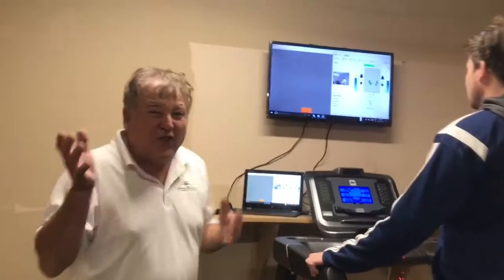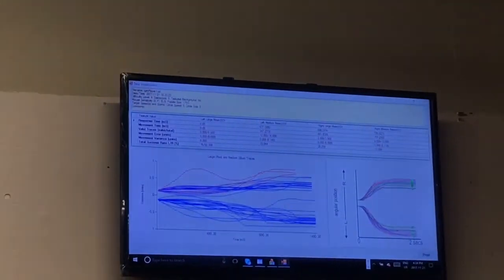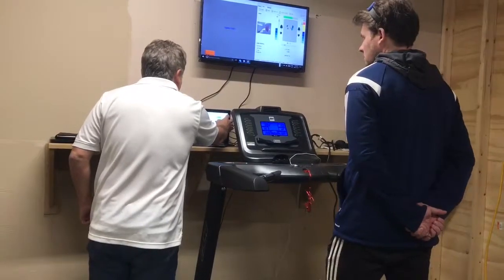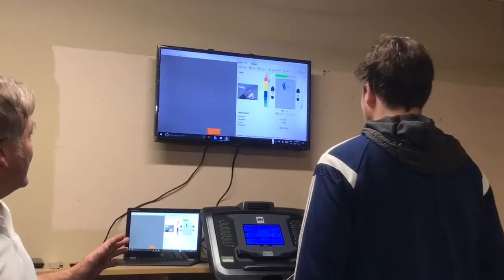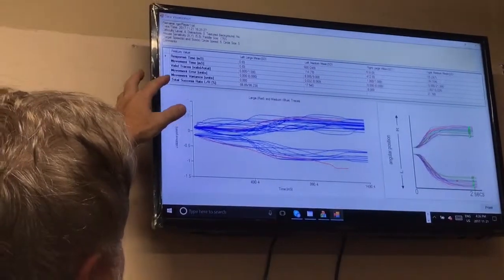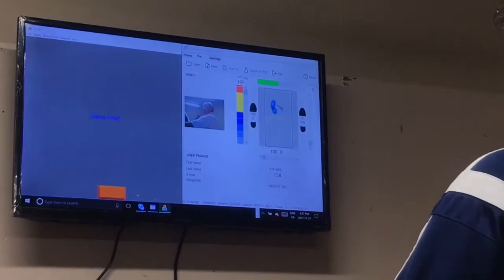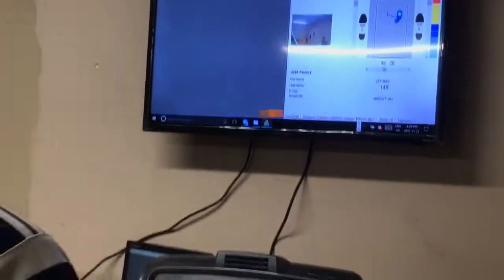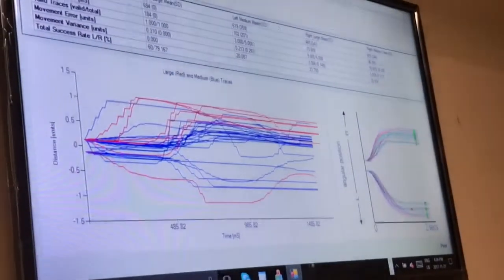Duo Prong Assessment - Neurological and Balance - Vista Medical - Swing Balance